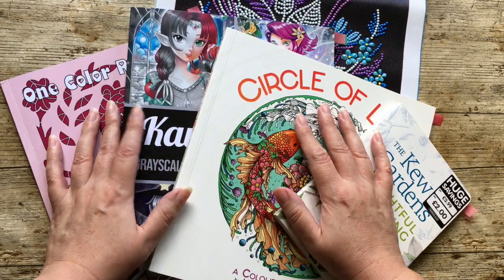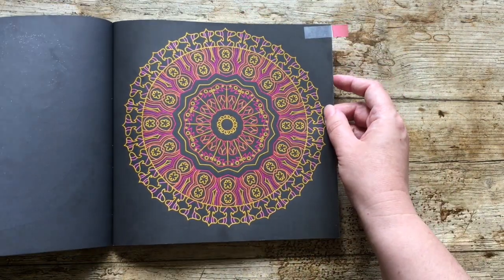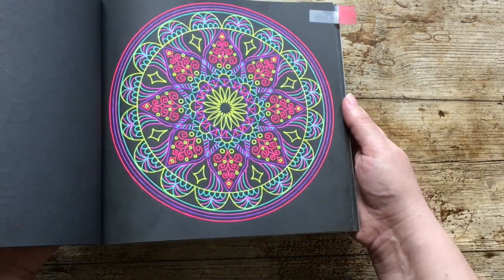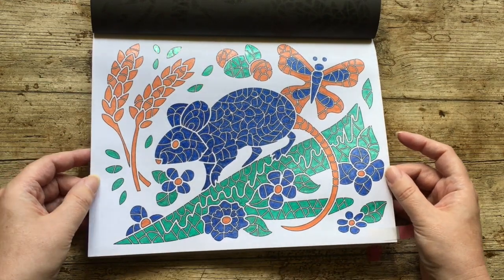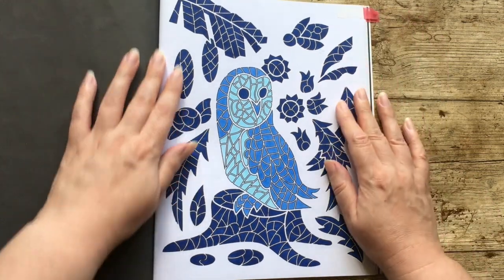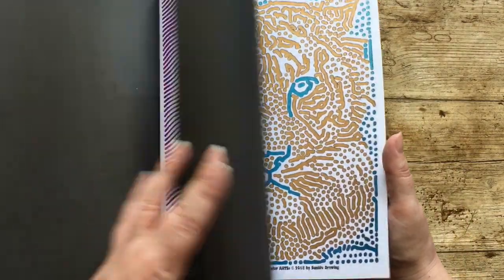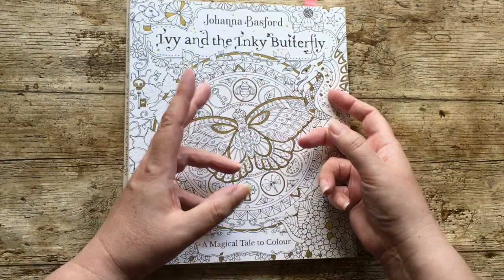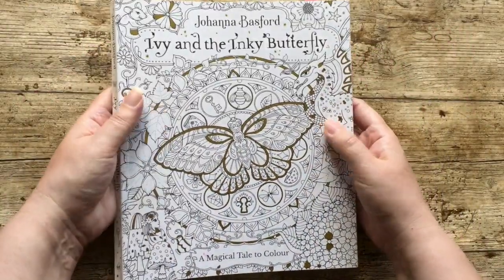June Completed Pages | Finished Pictures & A Diamond Painting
This video is showing all my completed coloured pages from the month of June 2021. I coloured 11 pictures from 8 adult colouring books plus I completed 1 diamond painting.

Also, announcing my new You Tube channel, Pebblez Diamond Painting - woohoo! Come and visit if you enjoy diamond painting

Links to all the products mentioned in the video.

Relax and Color Inverted Mandala by Sunlife Drawing -
Amazon UK
Amazon USA

Art Animal Stencils By Sunlife Drawing -
Amazon UK
Amazon USA

Ivy and the Inky Butterfly by Johanna Basford
Amazon UK
Amazon USA

Nature Colour By Numbers Compiled by Felicity James
Amazon UK
Amazon USA

UK Amazon
USA Amazon

100 Kawaii Girls Greyscale By Jade Summer
Amazon UK
Amazon USA

Circle of Life By Melpomeni Chatzipanagiotou
UK Amazon
USA Amazon

Kew Gardens Delightful Colouring Book -
Amazon UK
Amazon USA

Pentel Dual Metallic gel pens aka Pentel Sparkle Pops (the set where the Black/Red glitter gel pen came from) -
AMAZON UK
AMAZON USA